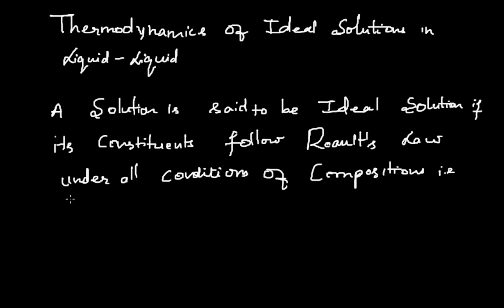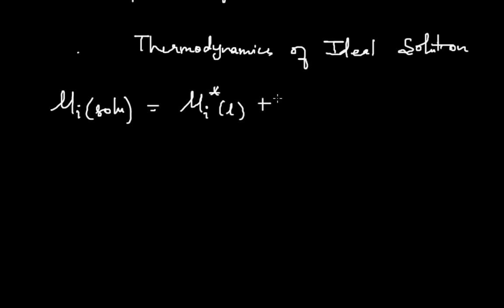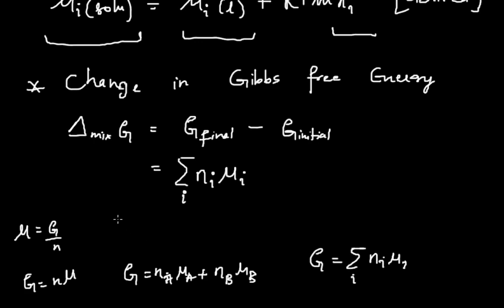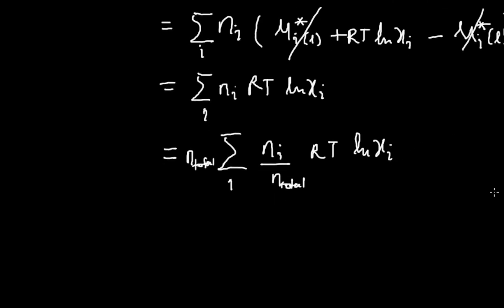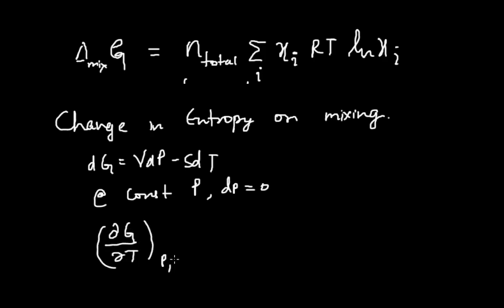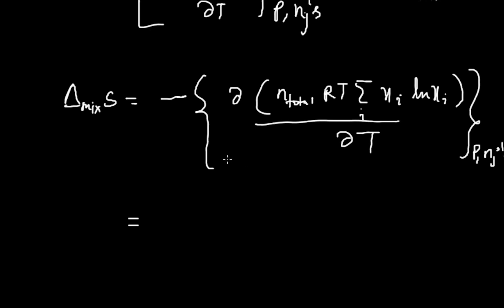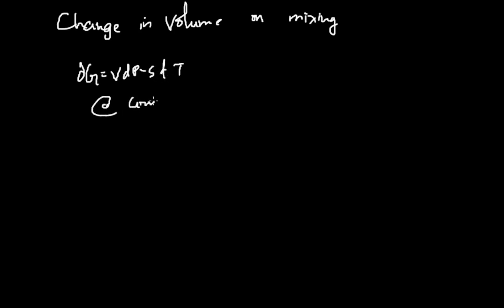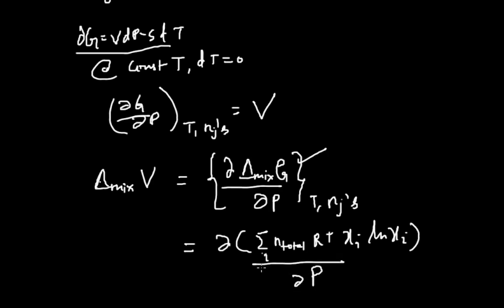Solutions Video 5. Thermodynamics of Mixing of Liquid -Liquid mixtures